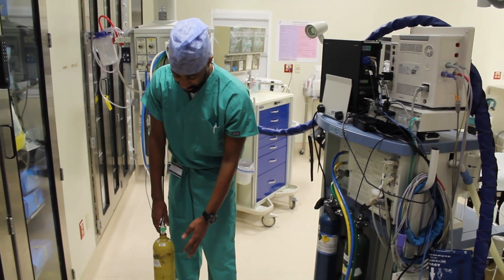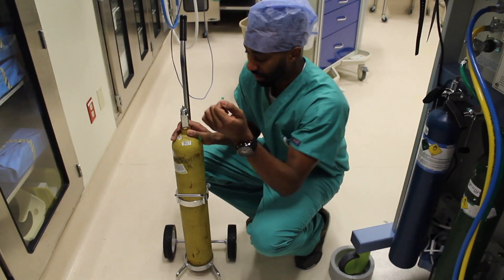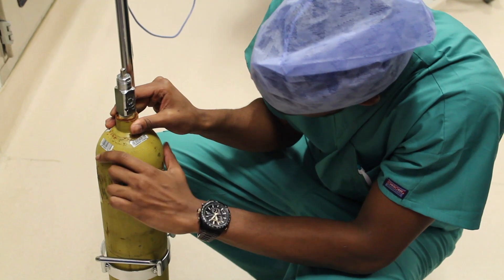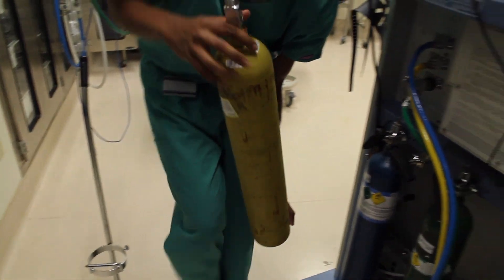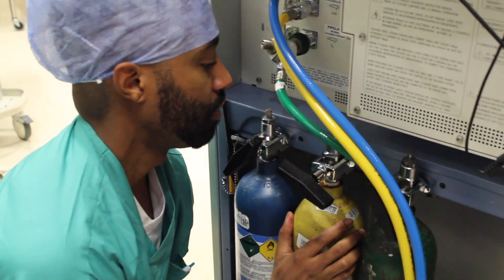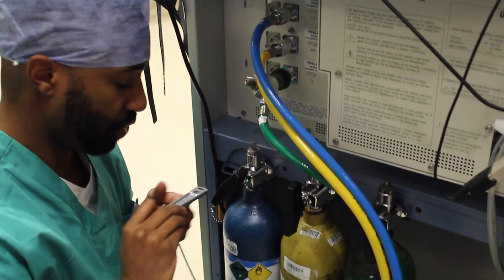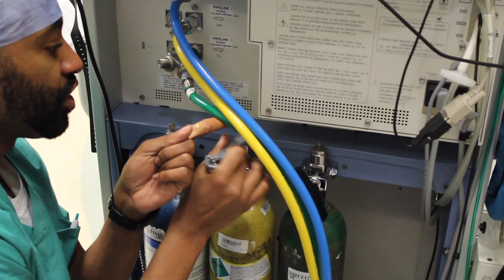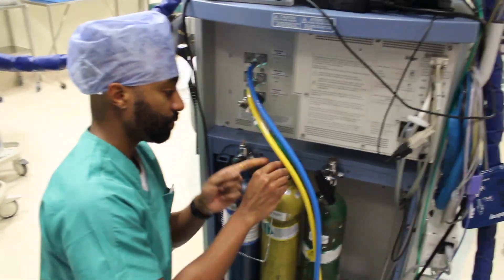Air Cylinder Exchange-Pin Index System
How to change the secondary tanks on the back of the anesthesia machine.